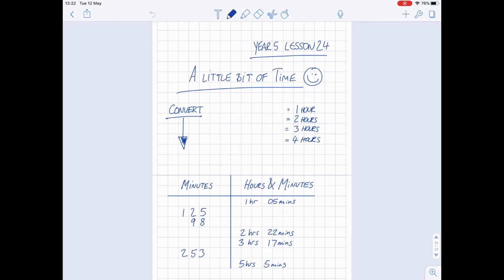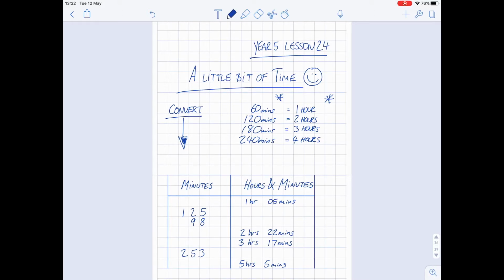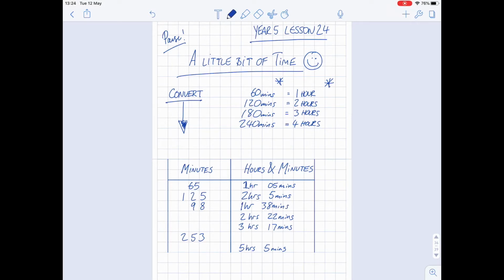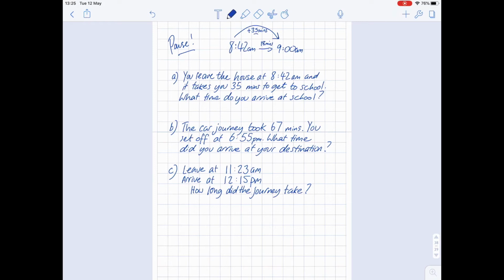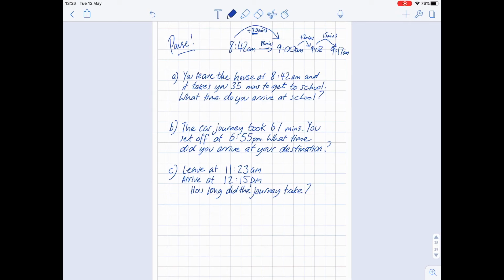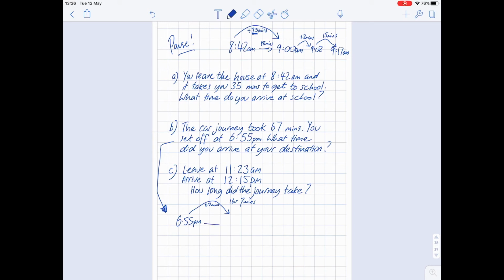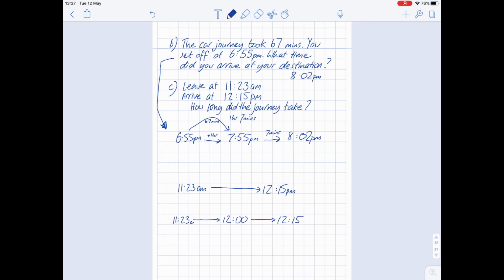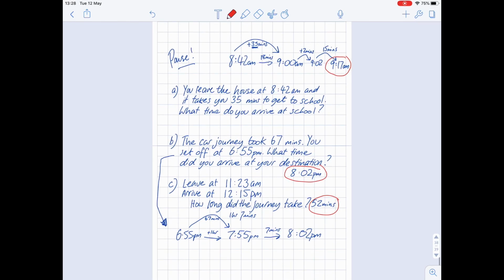TIME: YR5 L24